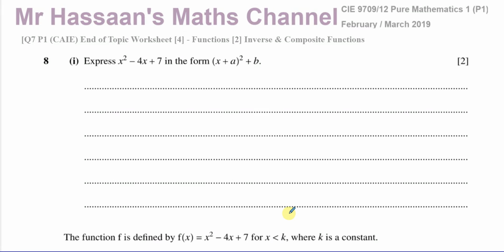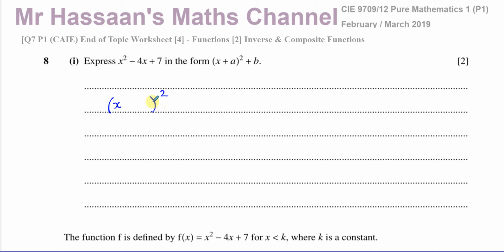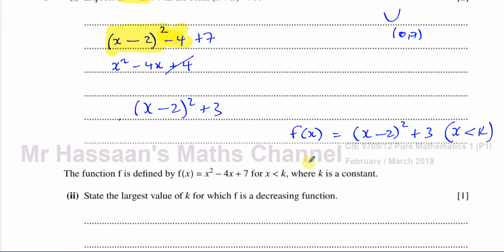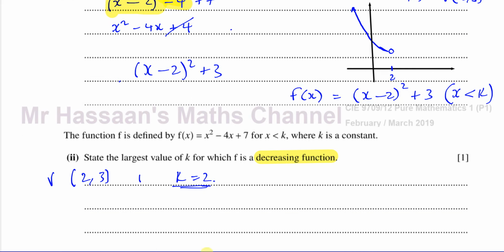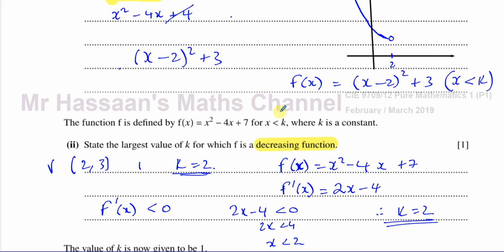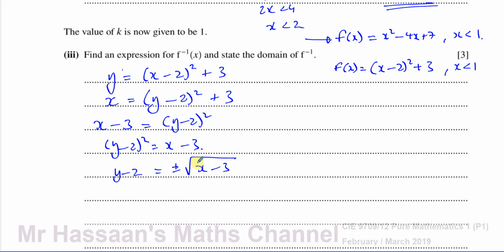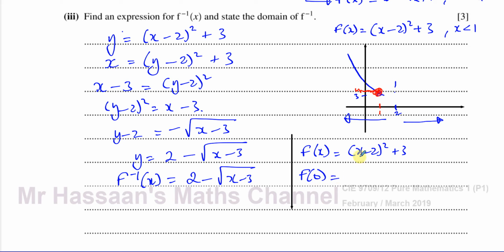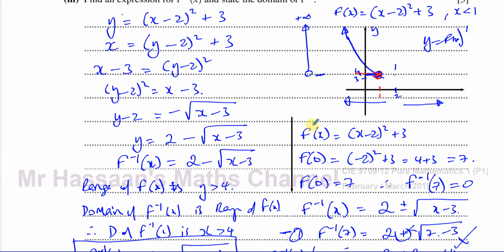[7] CAIE, 9709/12/F/M/19 Pure Maths, Paper 12, Q8 i-iii Functions, Completing the Sq, Inverse, Range